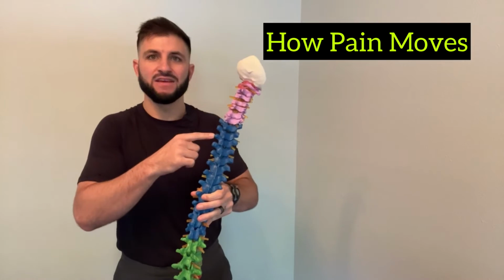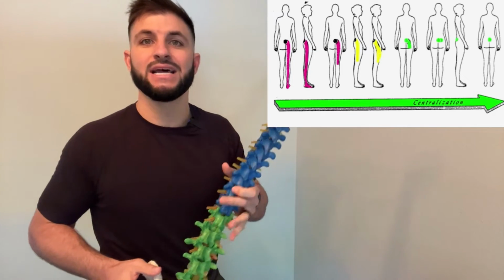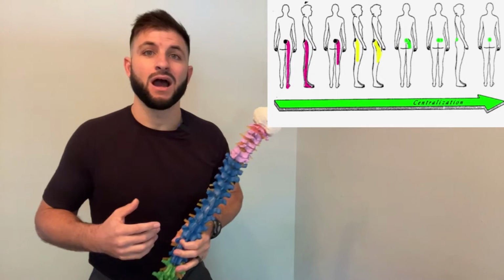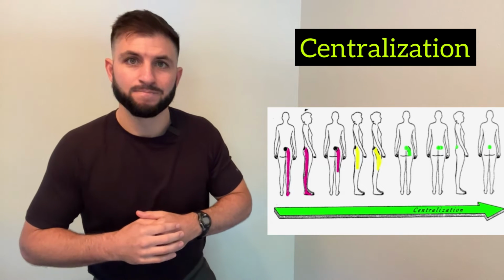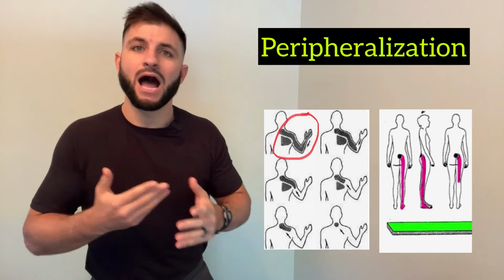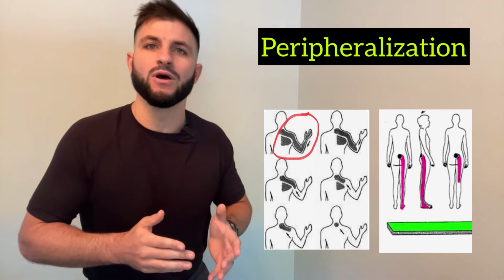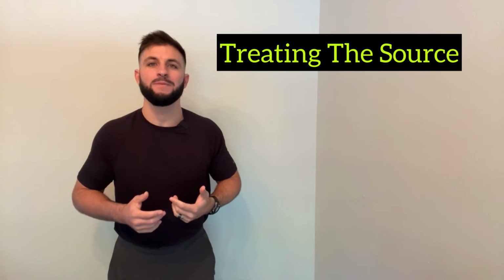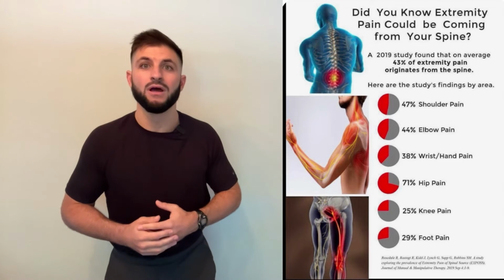Your Spine Can Cause Arm And Leg Pain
00:00 Intro
00:30 Spine Anatomy
01:26 Pain Moves
03:35 Are you treating the source
05:33 I'm here to serve you!